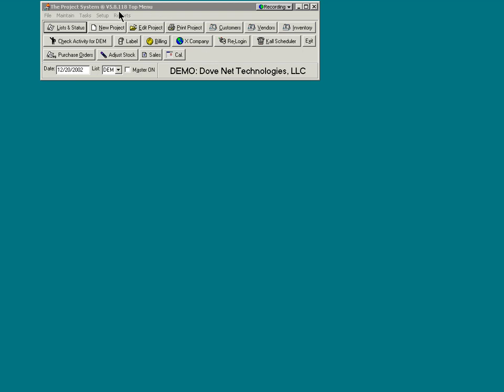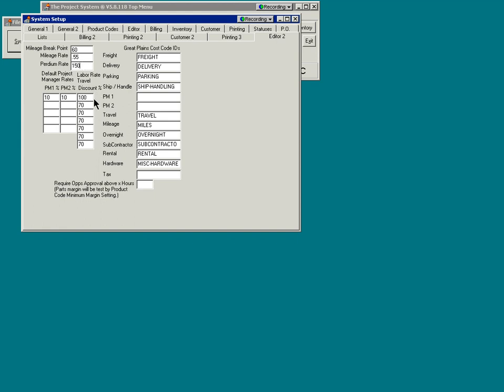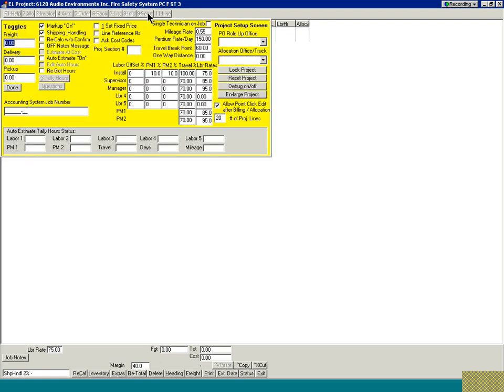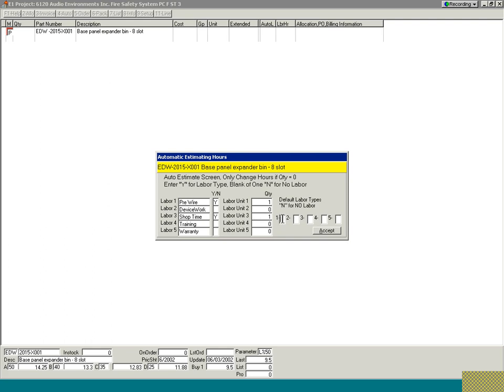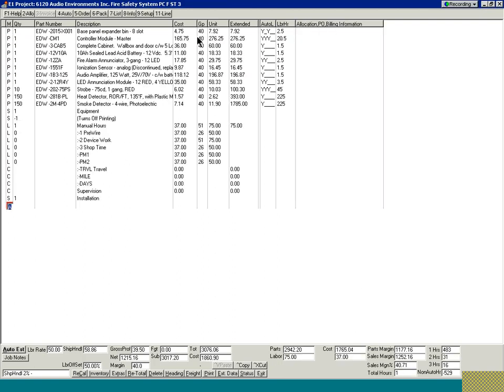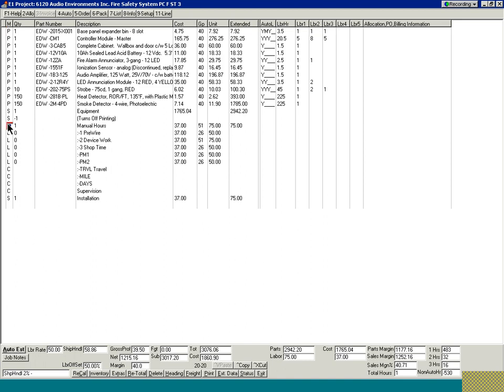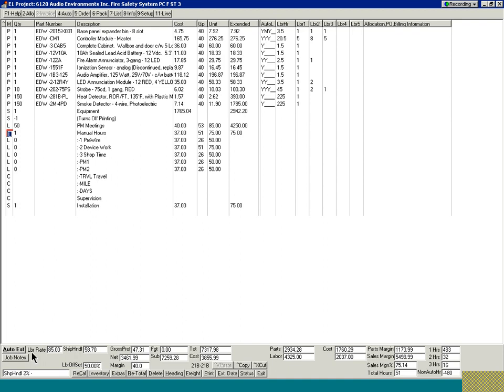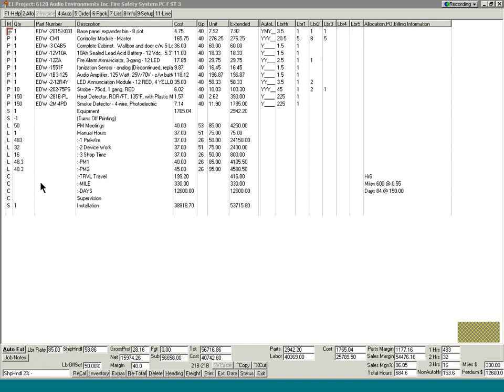Auto Estimating System